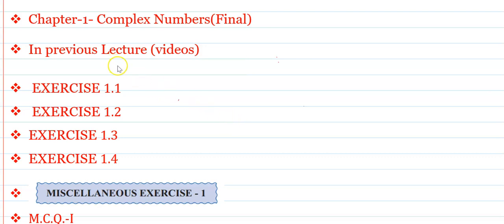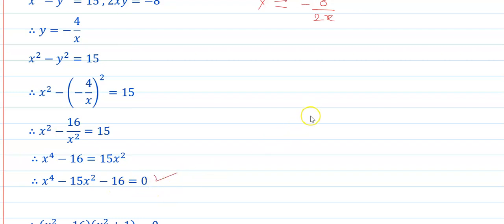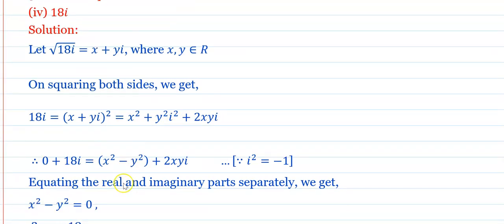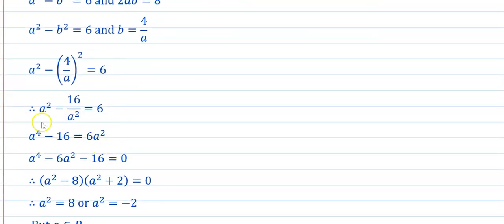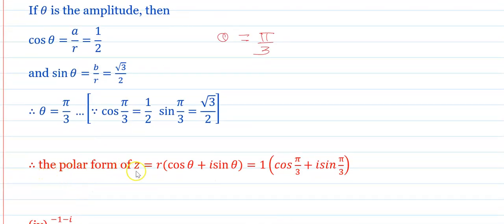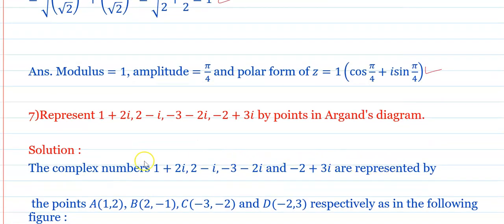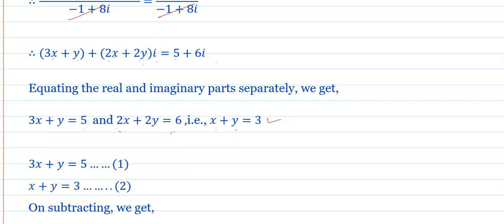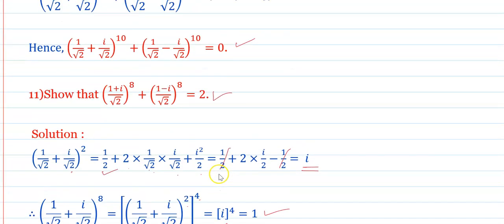Class-11|Mathematics| COMPLEX NUMBERS| Miscellaneous Exercise-1|Maharashtra Board| II.-Q.5 to 11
Hello friends in this video I am uploading   Miscellaneous Exercise-1-of Chapter -1- COMPLEX NUMBERS